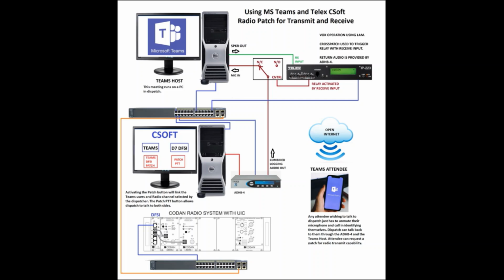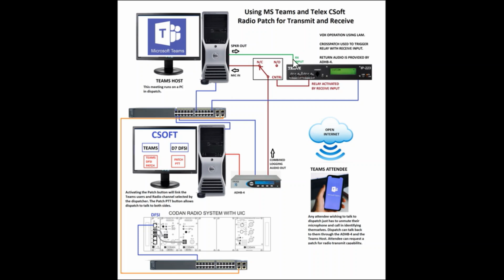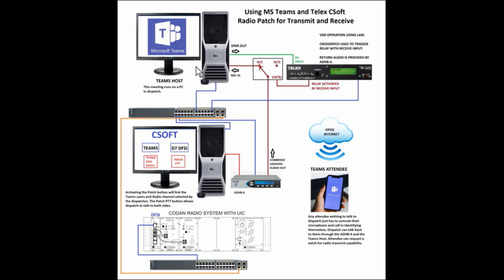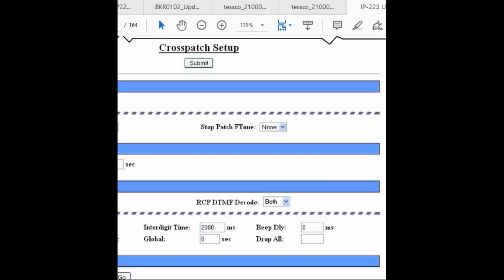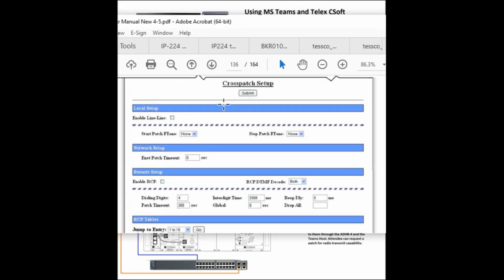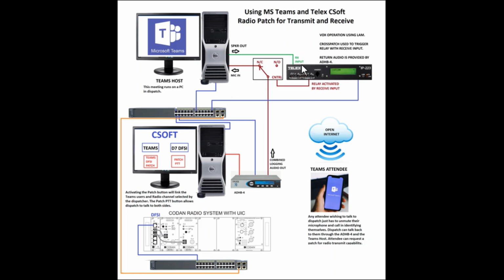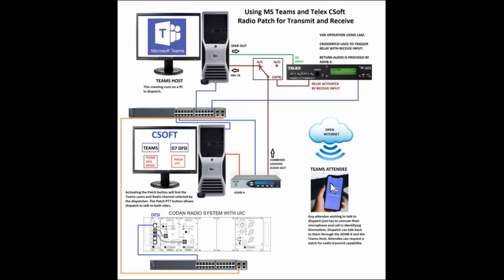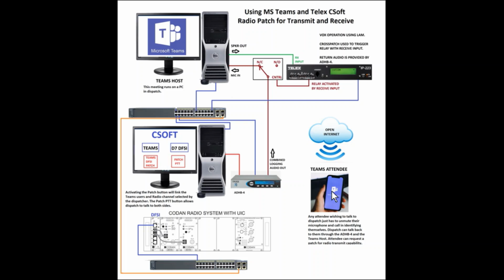Adding Transmit Capability to MS Teams Radio Connection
In this video I show how by using an IP-223 to encode the receive Teams audio traffic, and present it as a normal radio channel on the CSoft console. By programming a patch button that bridges the Teams and radio traffic, Teams users can get PTT capability into the system.
A relay is used to open Teams audio to prevent an audio feedback loop. Doing a line crosspatch on the IP-223 gives a relay output for receive operation normally not available.